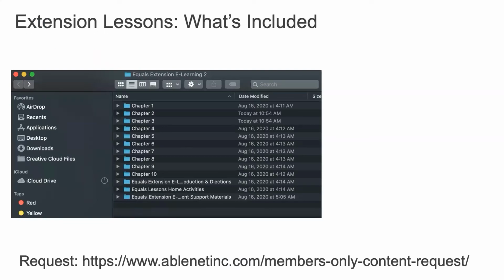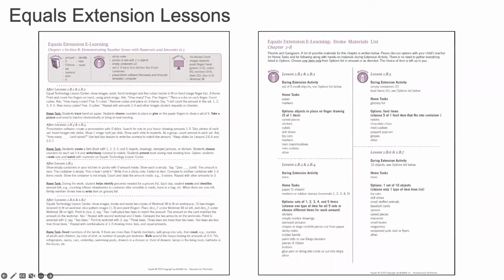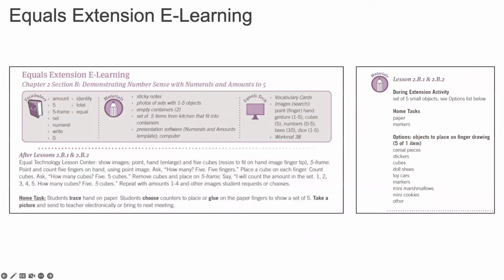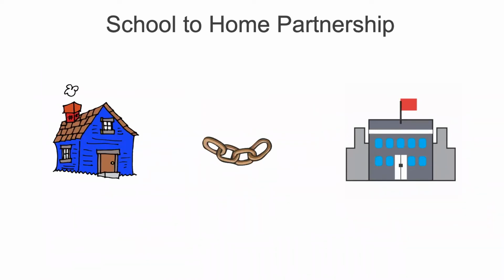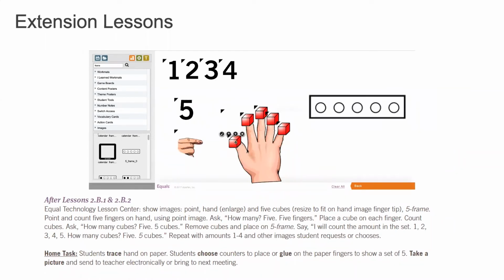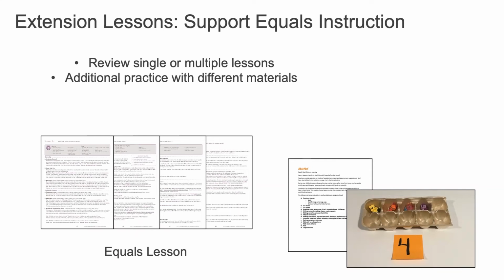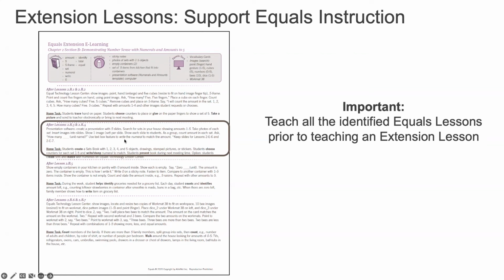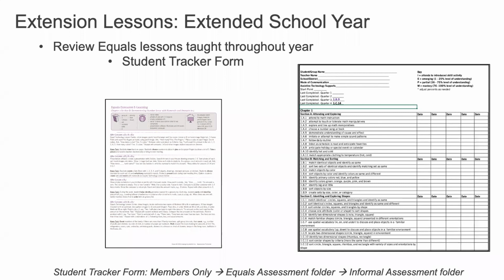Equals Extension Lesson Training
This training includes an overview of the Equals Extensions lessons, and related supports.

Use this link to access the Equals Technology Lesson Center, state standard alignments, FAQs and/or request Members Only digital content for your Equals kit.